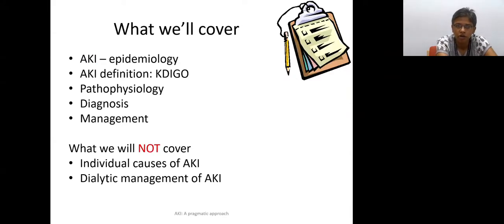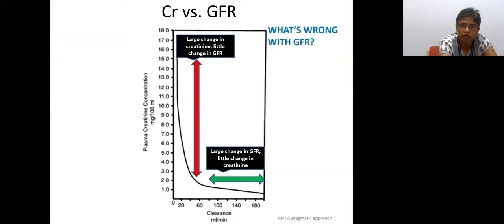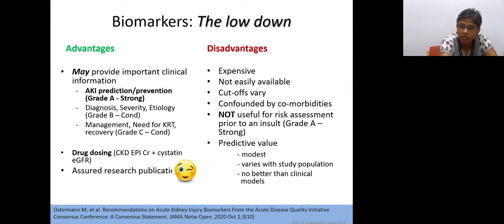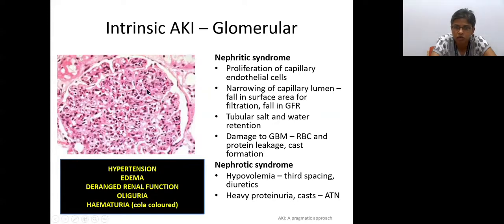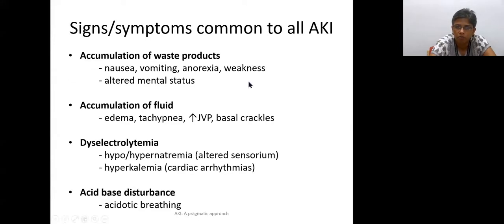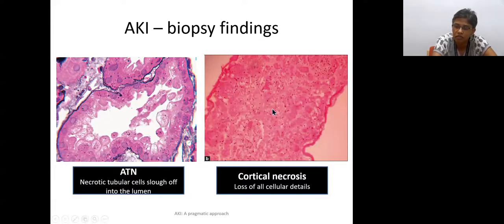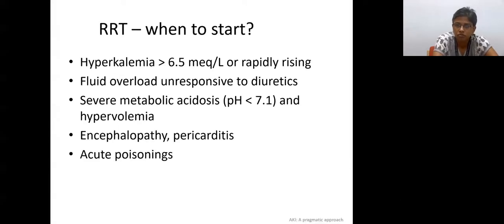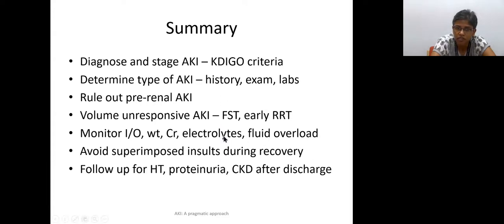"Acute Kidney Injury-a pragmatic approach"